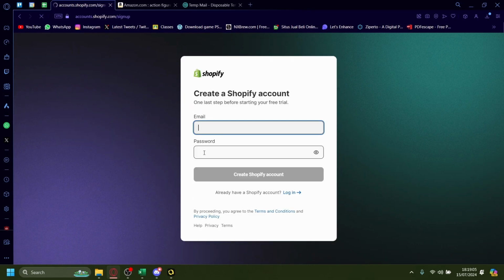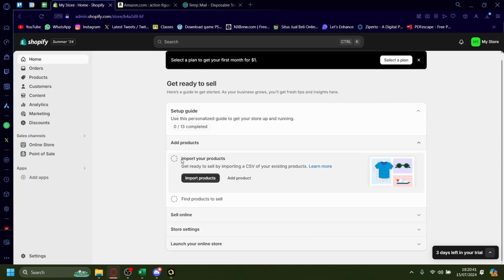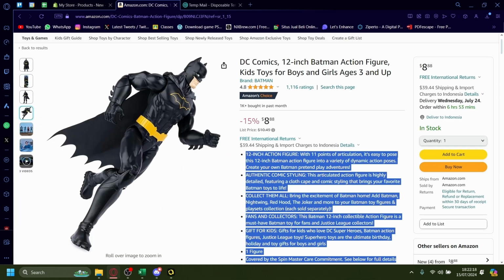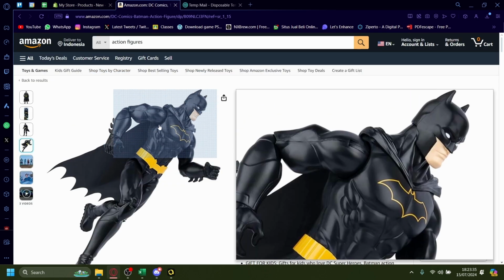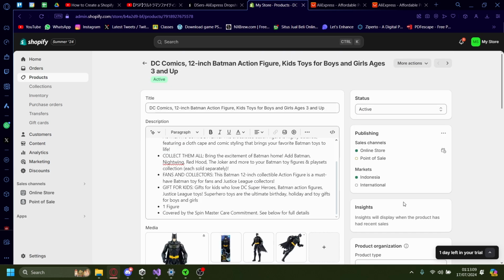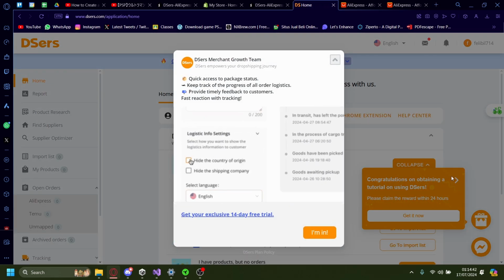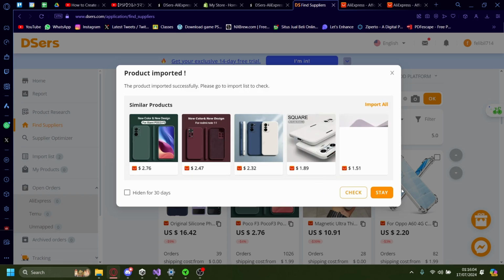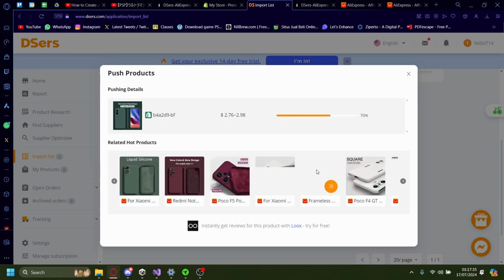How to Dropship on Shopify: Set Up Your First Product From Start to Finish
In this video, you can learn how to start dropshipping on Shopify. We have tried making this tutorial as SIMPLE as possible to help you learn how to set up your first dropshipping product on Shopify. Follow our step-by-step guide to discover how to choose the right products, find reliable suppliers, and set up your online store for success. Perfect for beginners, this tutorial will get you started with dropshipping with AliExpress in no time!